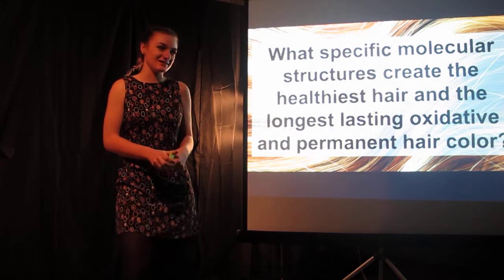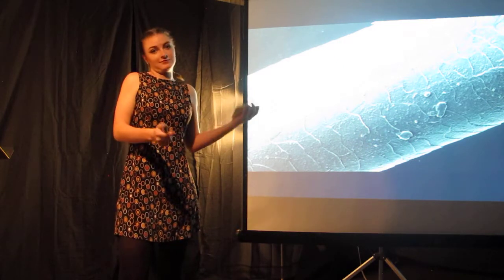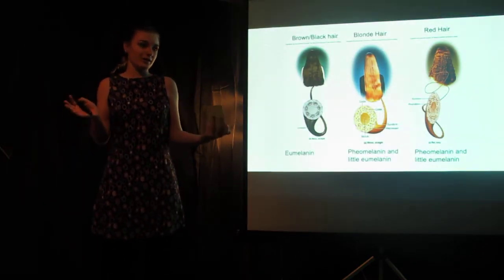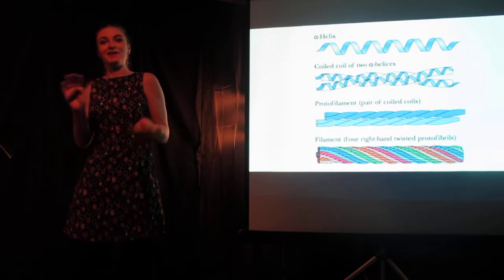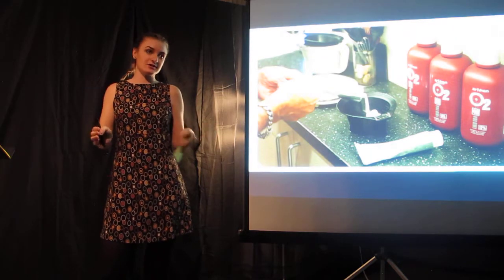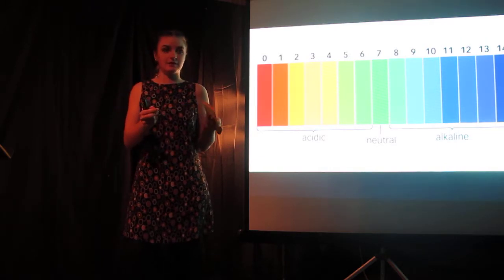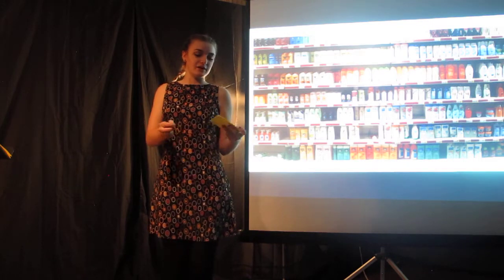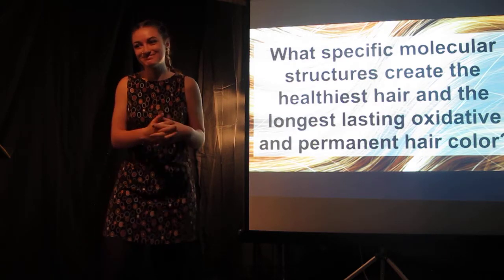Oakley Felker Senior Talk